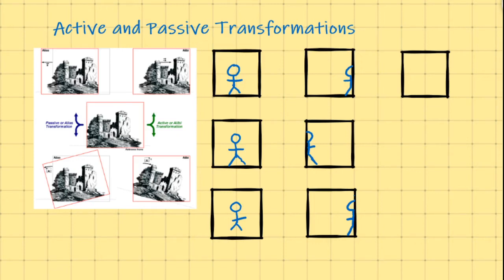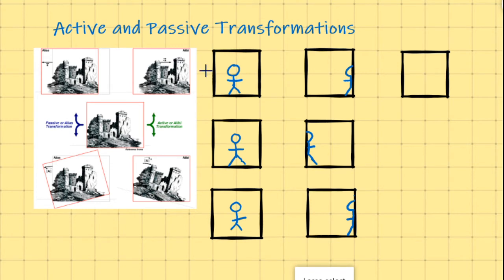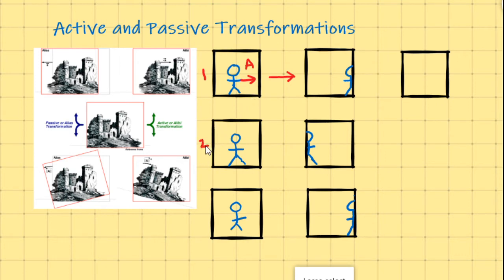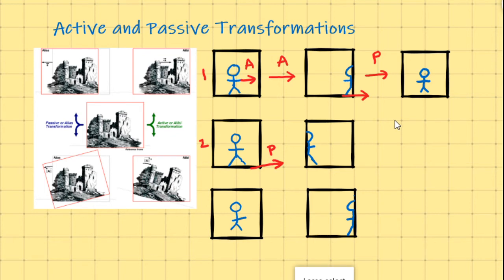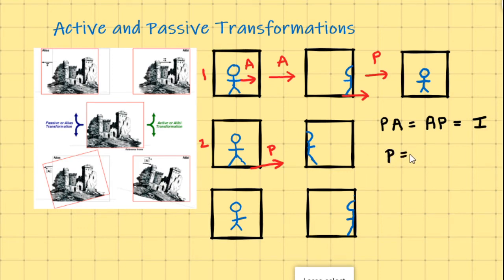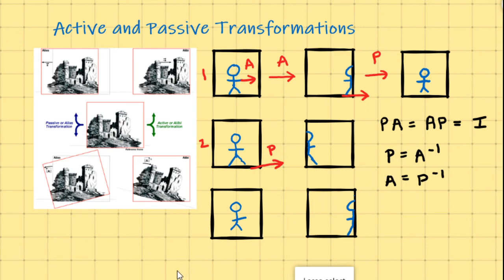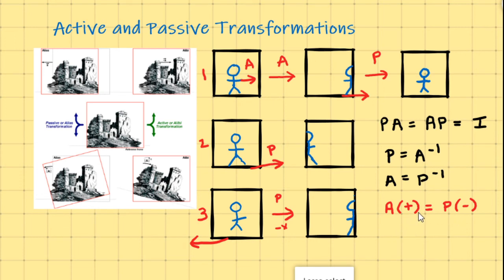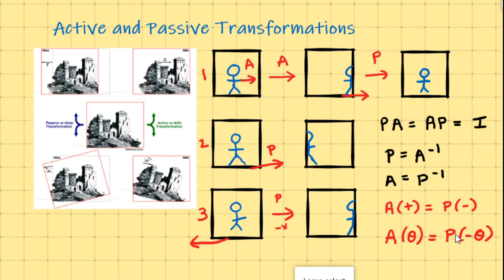34. Active and Passive Transformations Fantastic Analogy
This video details an amazing analogy for active and passive transformations, using picture frames, and explains a little about the intricate relationship between the two.